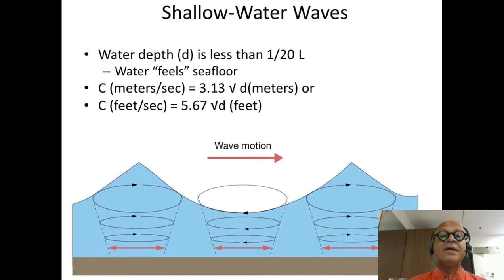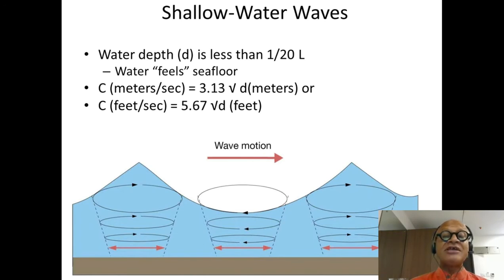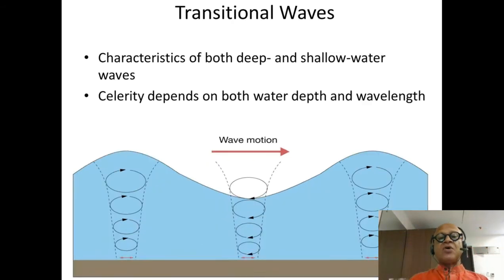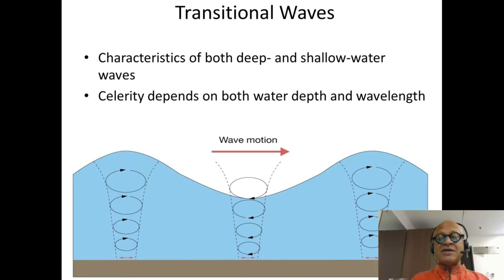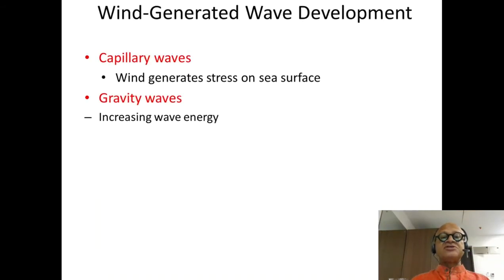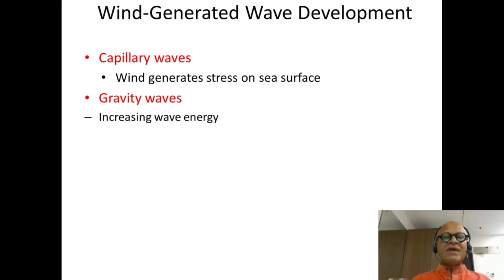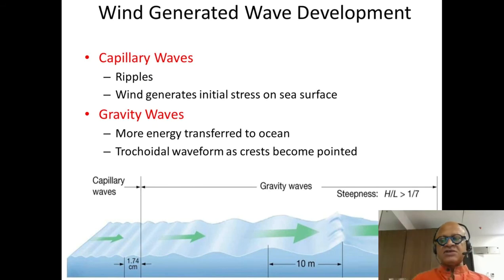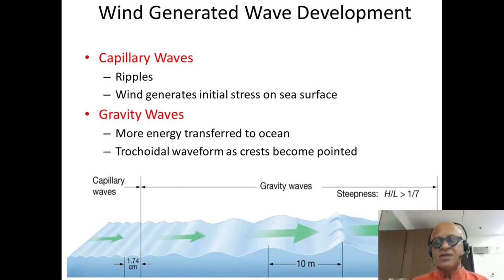6 Shallow Water Waves